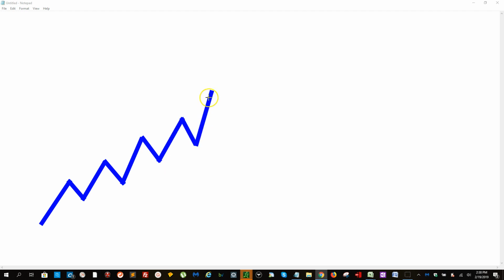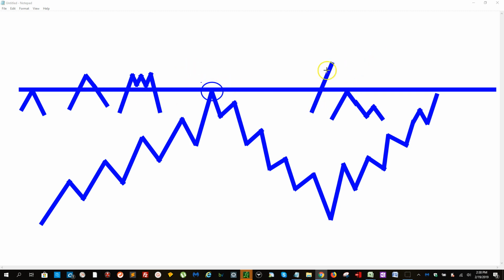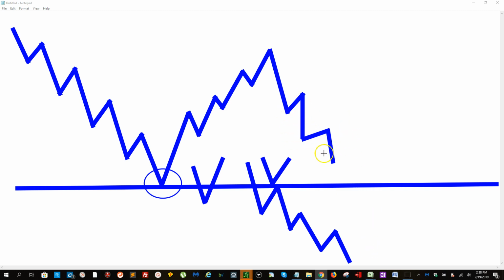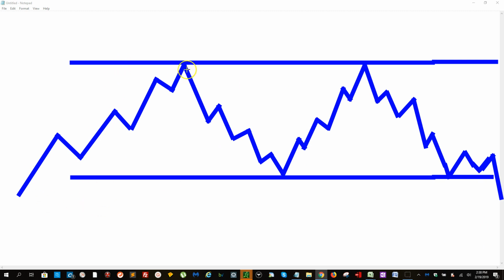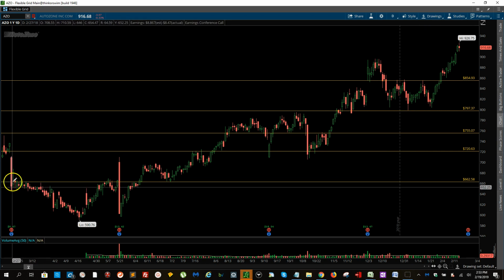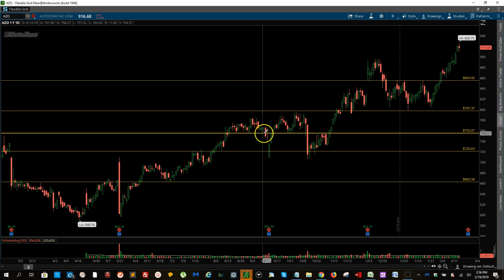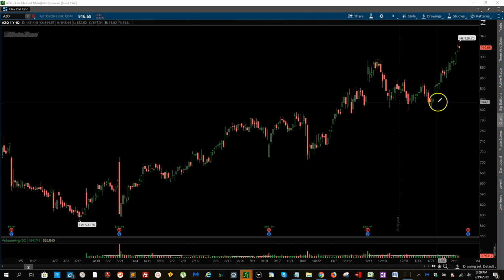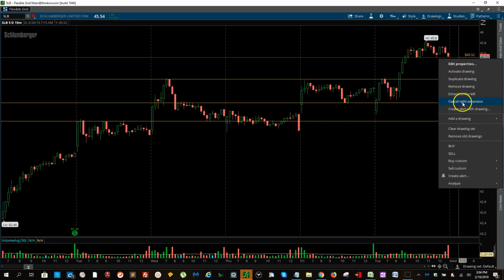Support and Resistance Tutorial - How To Draw and How To Trade Them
Welcome to the 2nd video in the Indicator Series.

Lately, I've had a lot of people in our Discord channel asking me about how I draw and trade support & resistance levels.  I thought it would be a perfect opportunity for me to demonstrate how support and resistance levels work, and how and when to trade them.

Here are some additional resources I recommend you checking out to gain more knowledge in this area of technical analysis.

Be sure to let me know if there is something specific to trading you'd like me to make a video about.  Thanks for taking the time to watch.  Stay green.  =)

Follow me on StockTwits - AceisTrading